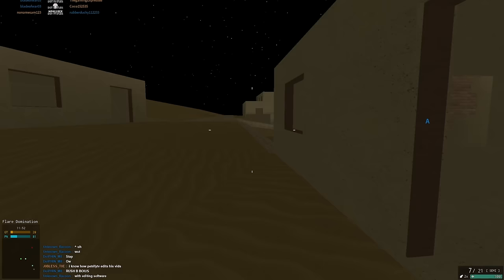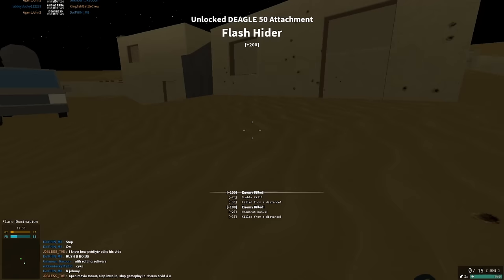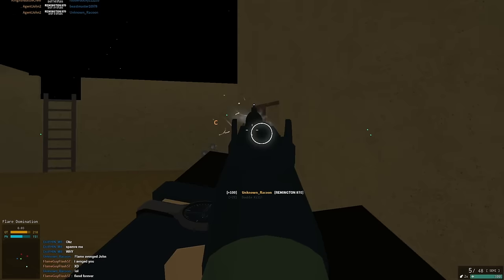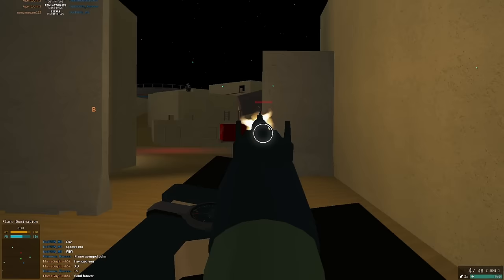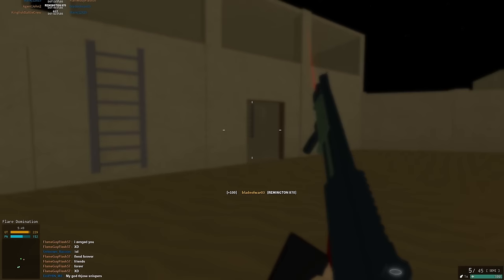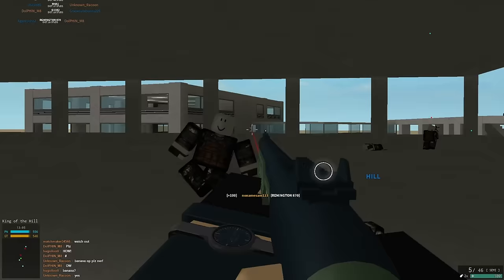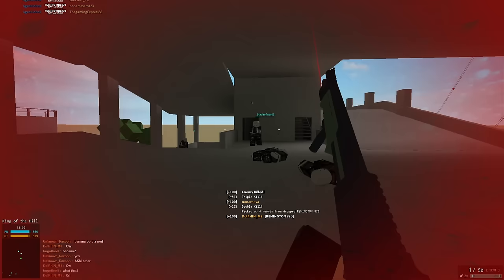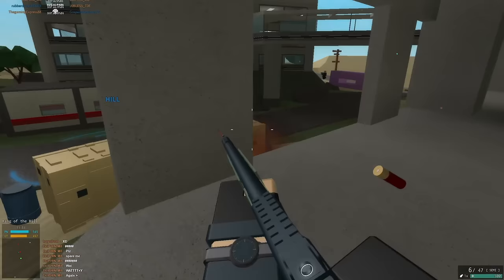What's Up with CTE Shotguns? (Shotgun Balance Changes)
Shotguns will be seeing some changes, and here's the changes in the R870. :)